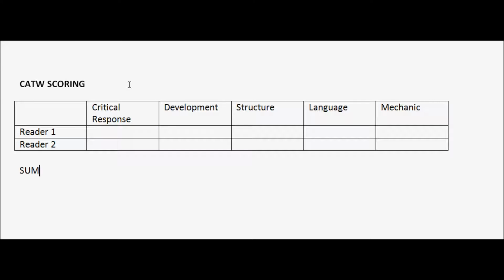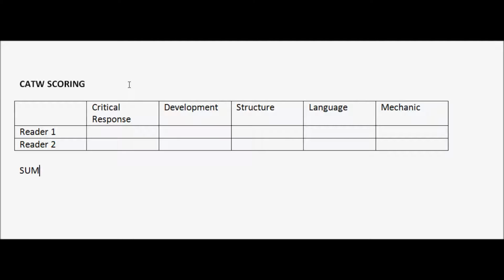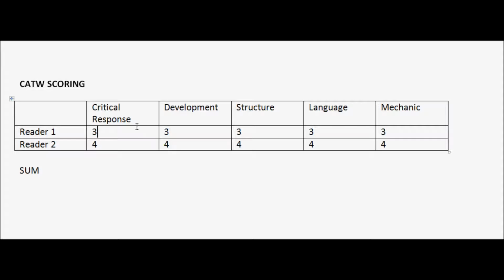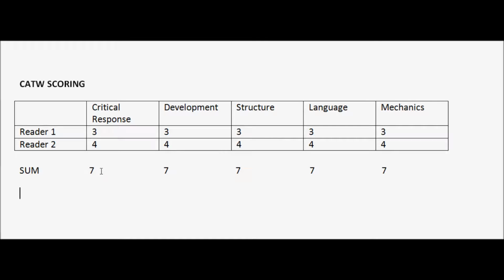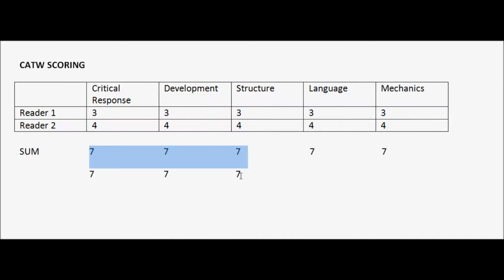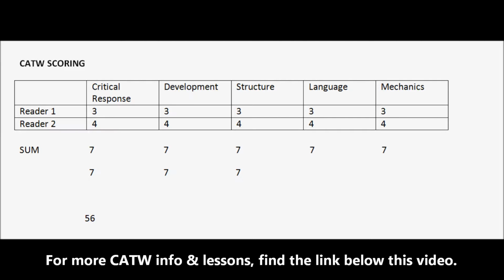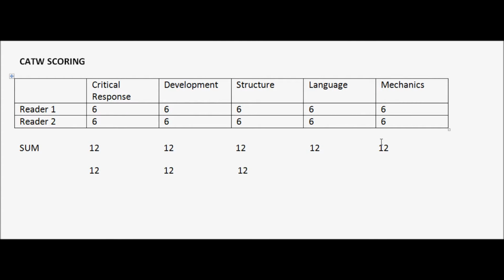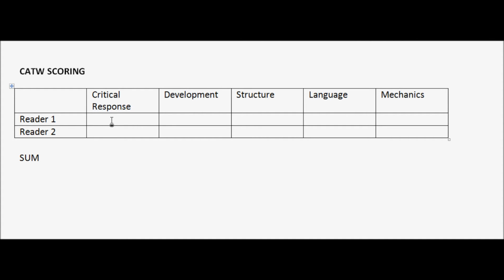How the CATW is Scored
More lessons and resources on CATW (CUNY Assessment Test in Writing) are available

Official scoring explanation on page 6 of CUNY CATW Guide